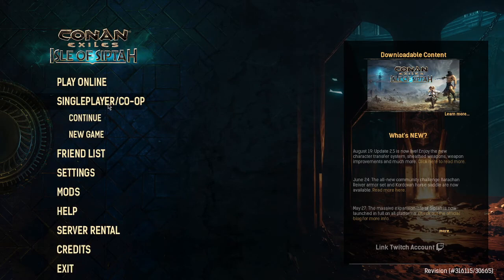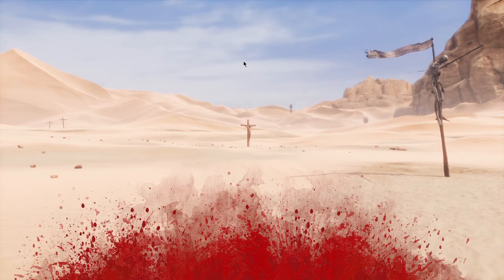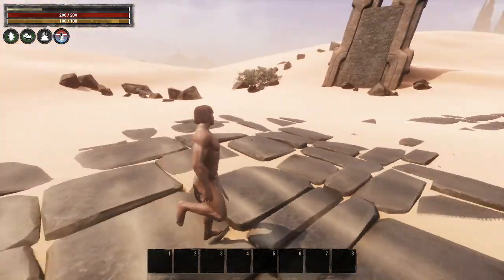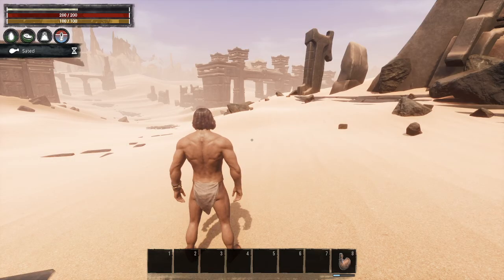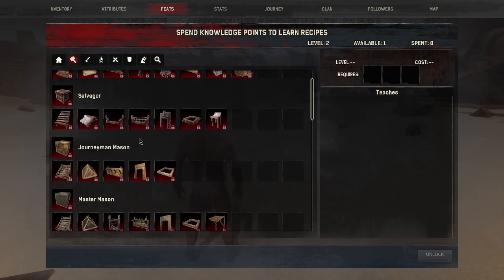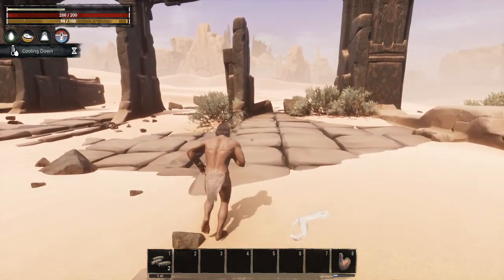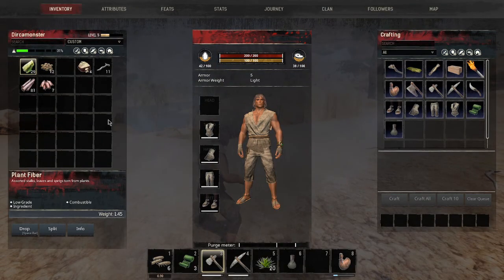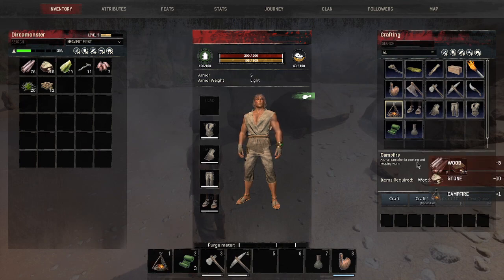Conan Exiles Beginner's Guide (2021) : Pt 1 Starting in the Exiled Lands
A guide to a creating a new character and getting started surviving in the world.